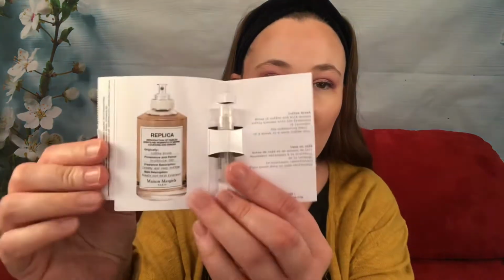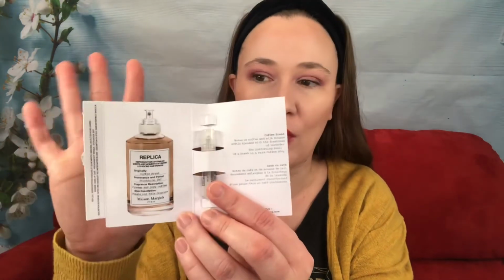Sample Saturday!! Replica Coffee Break, Tula, Caudalie & more!! Reviews the Size of the Products!!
We all get beauty samples, but how often do you ever use them?! I was inspired by Tiffany Dawn's Sample Sunday series and Finding My Tiara's Sample Monday series (links to them below!). Looking through the things I've collected from gifts with purchase and subscription boxes I realized I had too many samples that I never used! So this series looks at the samples I use each week and I give mini reviews of those products. I hope you enjoy my perfume reviews, makeup reviews, skincare reviews, hair care reviews, and body care reviews!
Today's samples are: Neutrogena Makeup Remover Cleansing Towelette, Givenchy Irresistible Eau de Parfum, Maison Margiela Replica Coffee Break Eau de Toilette, Eco Botanics White Tea & Honey Conditioner, Q Shower Conditioner, Korres Balancing Cream-Gel Moisturiser, Elemis Pro-Collagen Oxygenating Night Cream, Tula Hydrating Day & Night Cream, Caudalie Vinosource Purifying Gel Cleanser, Too Faced Born This Way Setting Powder